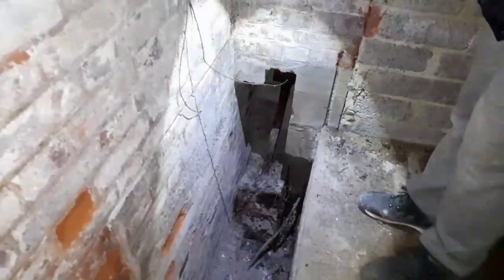Exploring Hudson's Bastion In Dover Kent UK - (Dover Series - E3)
In today's video Jake, myself and some new friends we made on the way, explore more secret tunnels hidden amongst Dover's hills and undergrowth.

Music

Water Wood And Stone
Musician: Jason Shaw